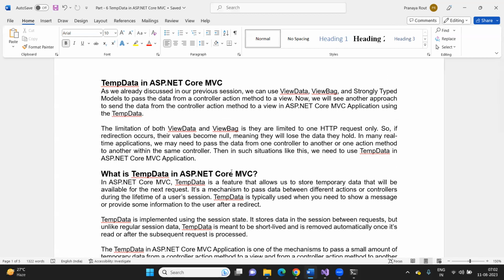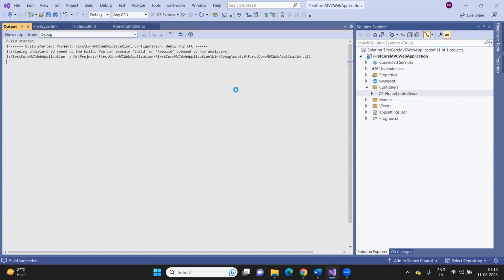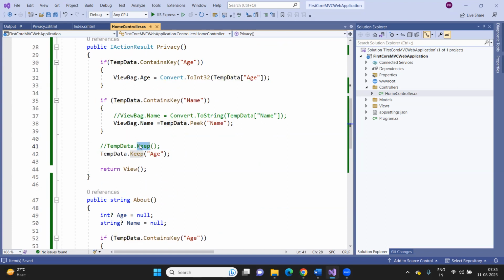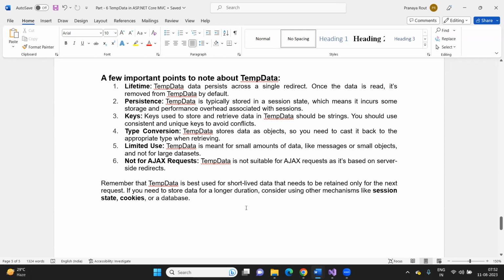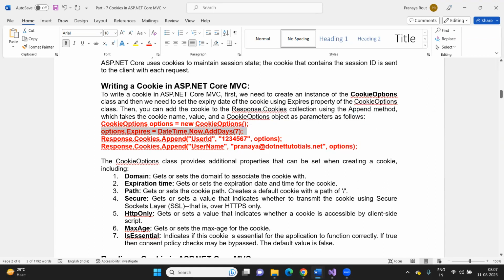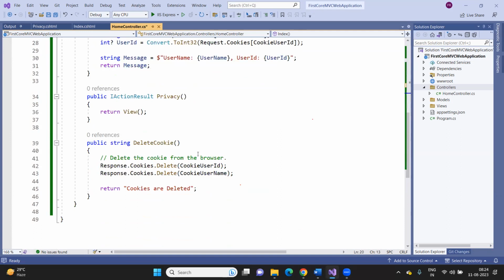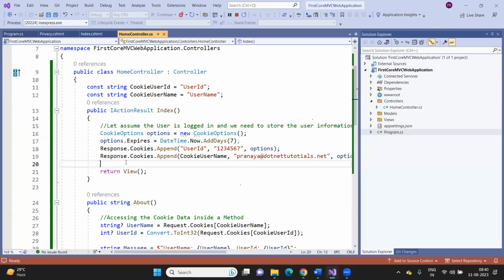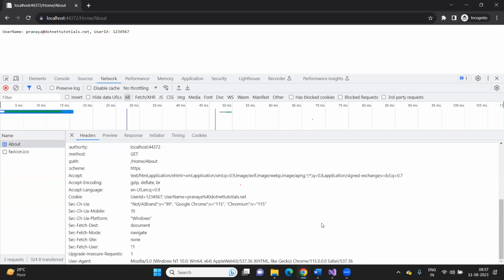TempData and Cookies in ASP NET Core MVC | Day 15 | Pranaya Rout | Dot Net Tutorials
TempData and Cookies in ASP NET Core MVC | Day 15 | Pranaya Rout | Dot Net Tutorials | Online Training

At the end of this video, you will understand the following pointers.

TempData in ASP.NET Core MVC
Why do we need TempData in the ASP.NET Core MVC Application?
What exactly is TempData in ASP.NET Core MVC?
How to use TempData?
How to Pass and Retrieve Data from TempData?
How to Retain TempData values in the Consecutive Request in ASP.NET Core MVC?

Cookies in ASP.NET Core MVC
What is a Cookie?
Types of Cookies
How do you Write, Read, and Delete Cookies in ASP.NET Core MVC?
Advantages and Disadvantages of using Cookies in ASP.NET Core MVC
When to use Cookies in ASP.NET Core MVC?

As we already discussed in our previous articles, we can use ViewData, ViewBag, and Strongly Typed Models to pass the data from a controller action method to a view. Now, we will see another approach to send the data from the controller action method to a view in the ASP.NET Core MVC Application using the TempData.

The limitation of both ViewData and ViewBag is they are limited to one HTTP request only. So, if redirection occurs, their values become null, meaning they will lose the data they hold. In many real-time applications, we may need to pass the data from one HTTP Request to the next subsequent HTTP Request. For example, we may need to pass the data from one controller to another or one action method to another within the same controller. Then, in such situations like this, we need to use TempData in ASP.NET Core MVC Application.

What is TempData in ASP.NET Core MVC?
In ASP.NET Core MVC, TempData is a feature that allows us to store temporary data that will be available for the next request. It’s a mechanism to pass data between different actions or controllers during the lifetime of a user’s session. TempData is typically used when you need to show a message or provide some information to the user after a redirect.

TempData is implemented using the session state. It stores data in the session between requests, but unlike regular session data, TempData is meant to be short-lived and is removed automatically once it’s read or after the subsequent request is processed.

This file contains information that can be used to identify the user, such as their login status or preferences, and is sent back to the website with every subsequent request. Typically, it tells the web server if two requests are coming from the same web browser.